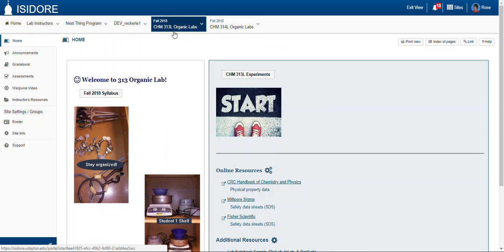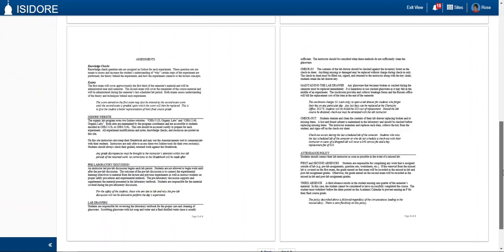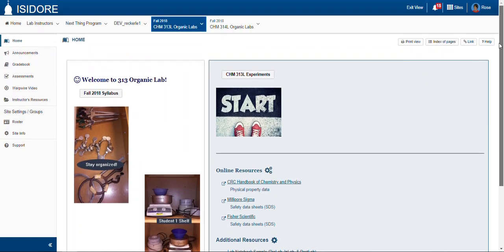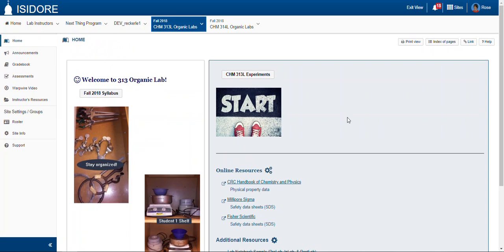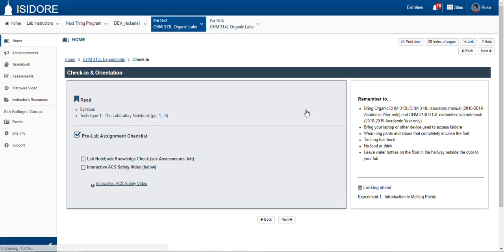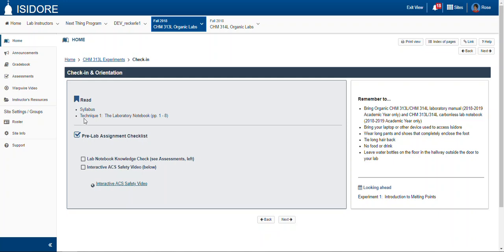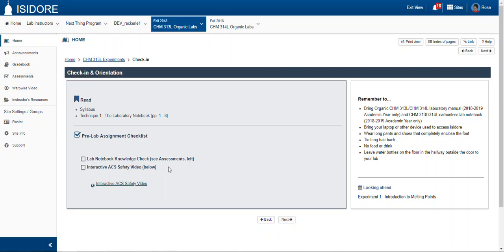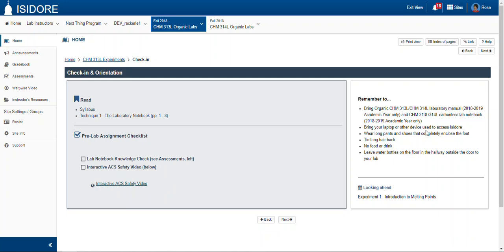Organic lab orientation